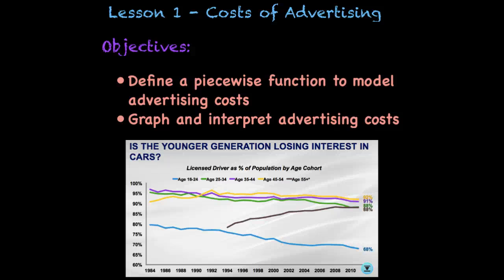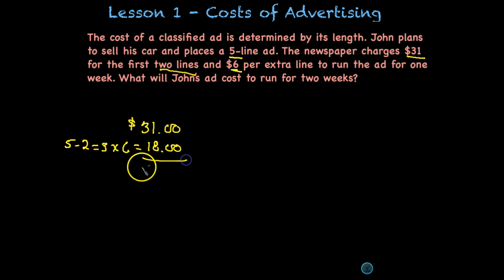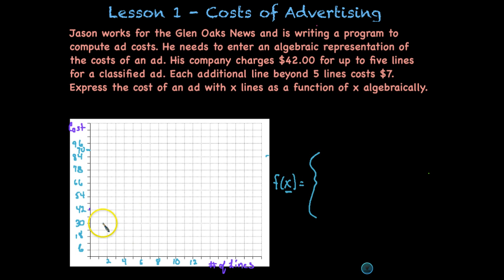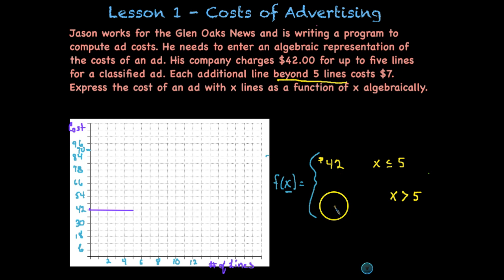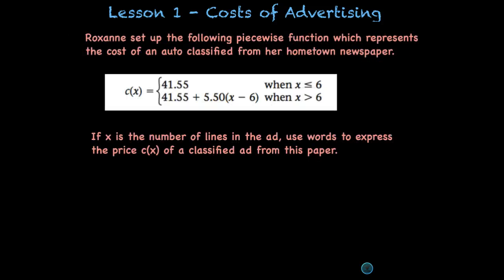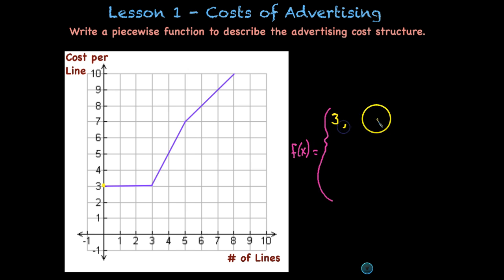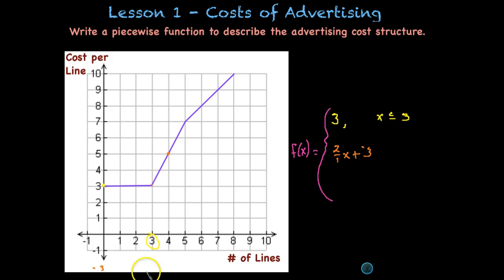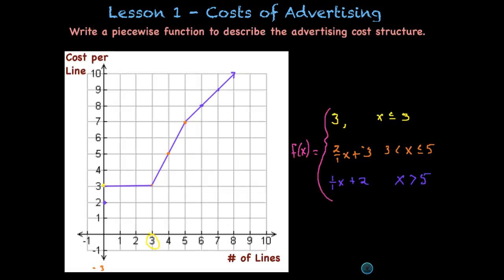Lesson 1 - Costs of Advertising